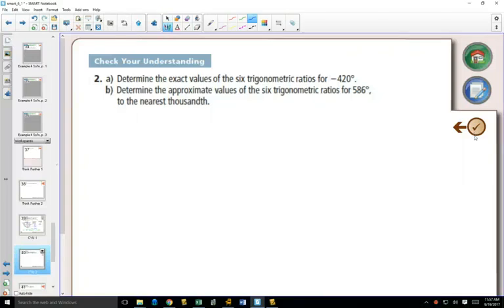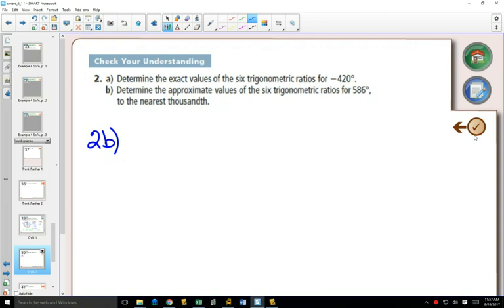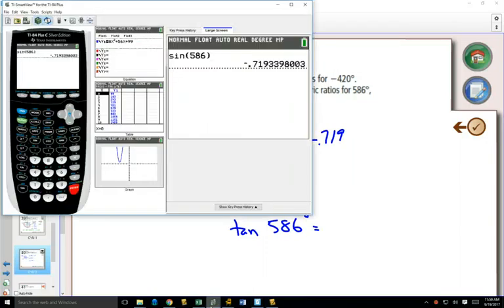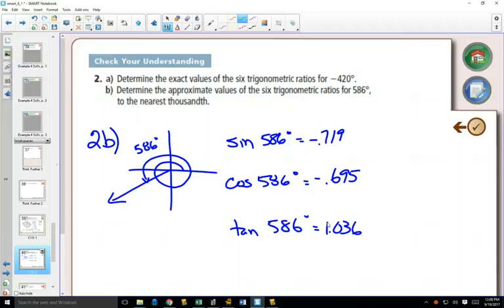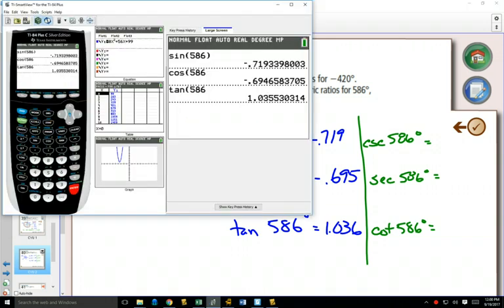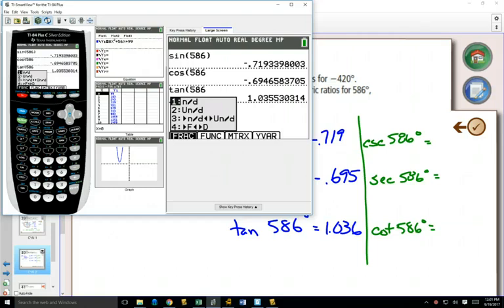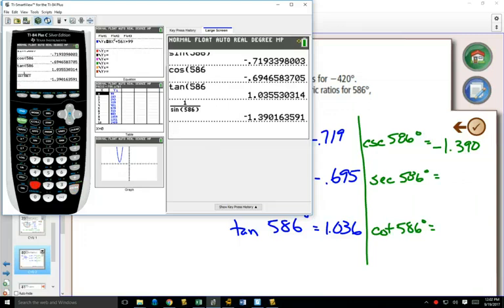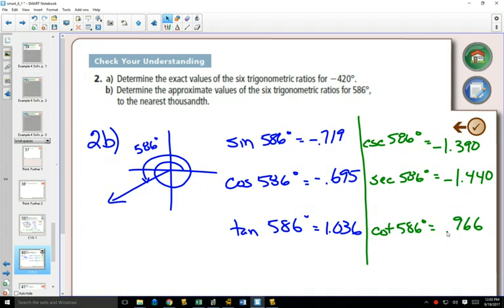40SP 6 1 Example 2